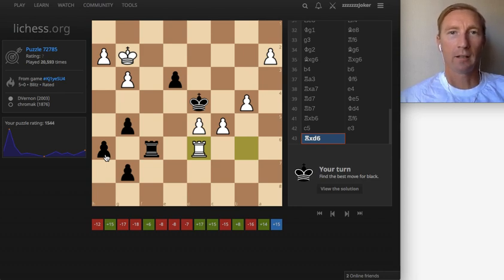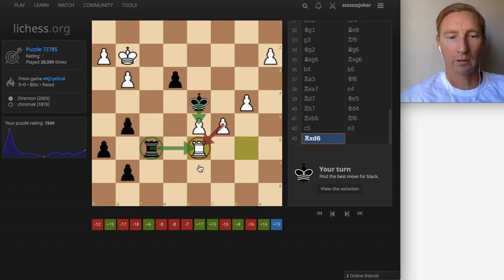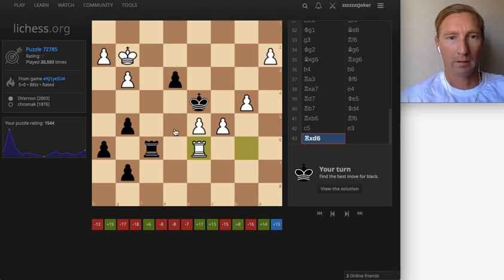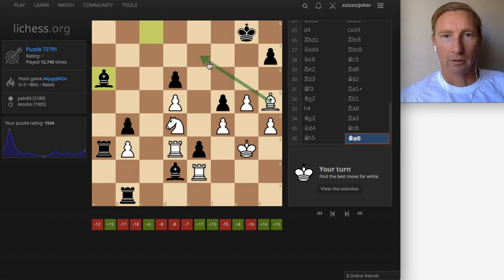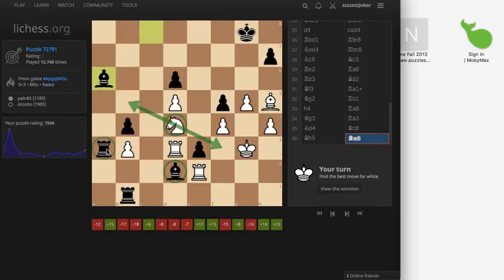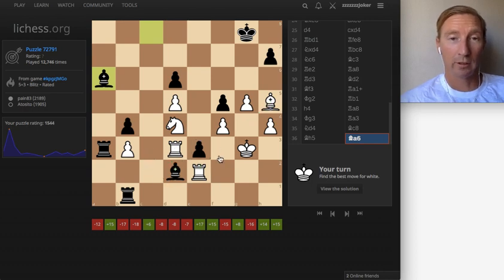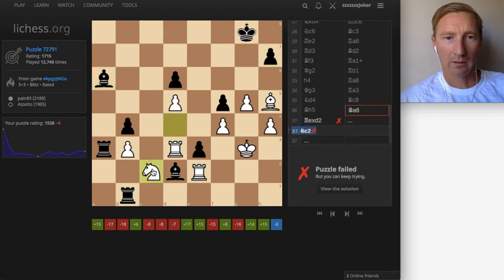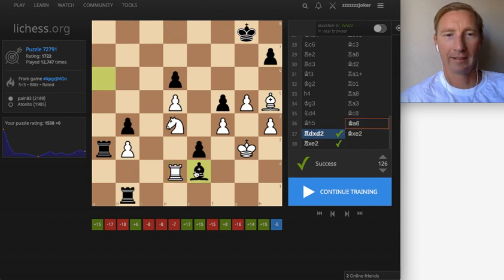Chess puzzles #2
These 2 puzzles are tricky. Can you go 2 for 2 to solve them? Still working out the kinks with this new way of solving these puzzles.